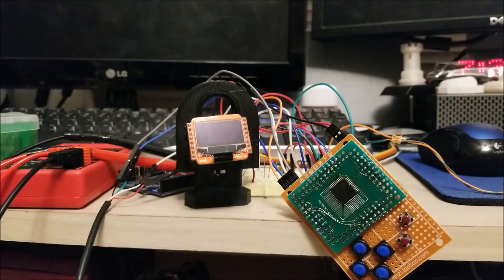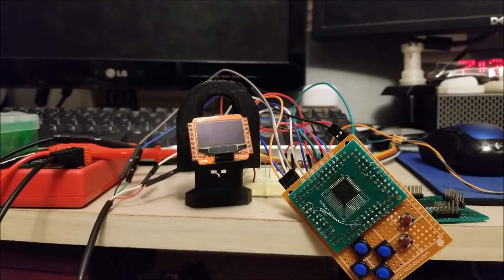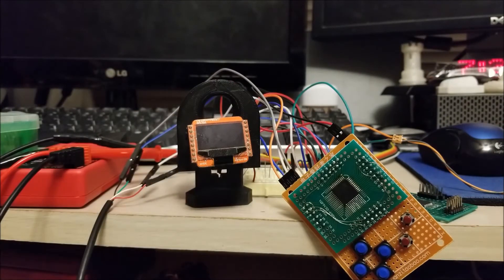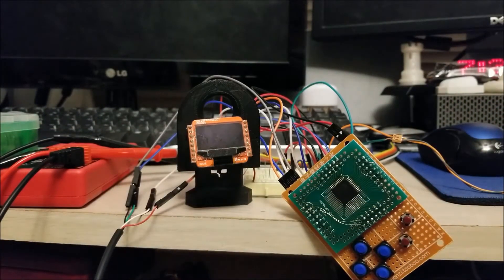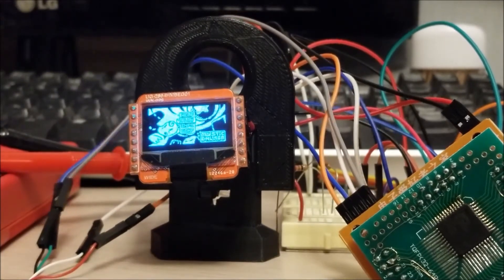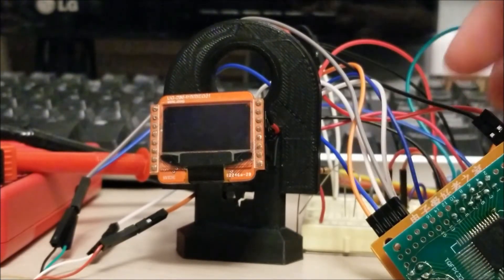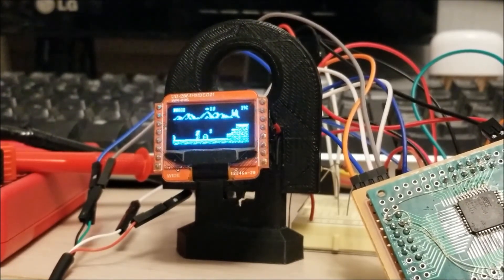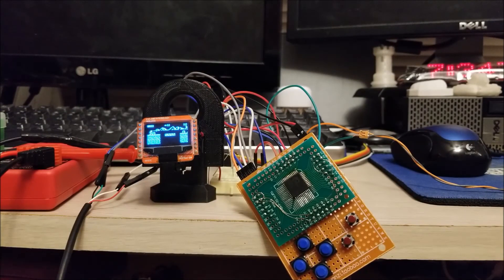Building a DIY Arduboy from Scratch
I've been wanting to get my hands on an Arduboy (a gameboy-like clone started on Kickstarter based on the arduino platform with tons of free homebrew/games) but wanted to try my hand at using all the freely available open source info to build one from scraps. In this video I demo the fruits of my labor. The hardware I show is a prototype based on the original design, and ultimately I plan on designing my own pcb. I know I could just go out and buy one but sometimes the fun is in learning by building something. More info about the platform can be found

Code: sjmics
Max Use: 1 (one for per user)
Amount Limit: 300